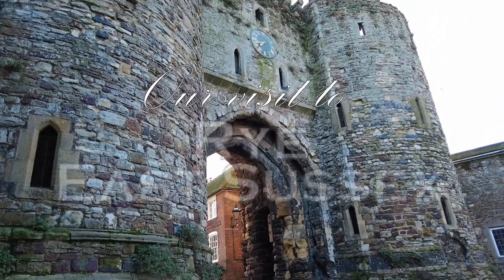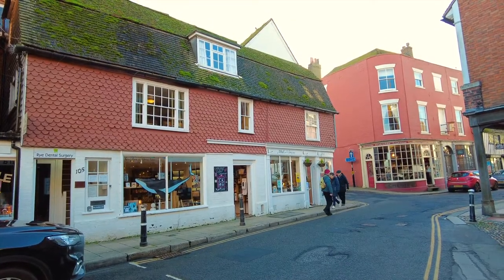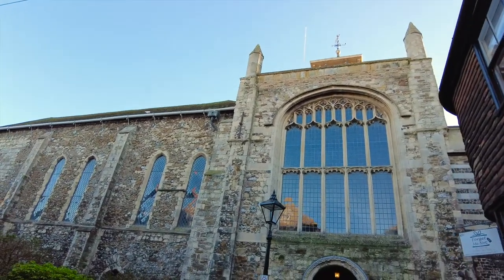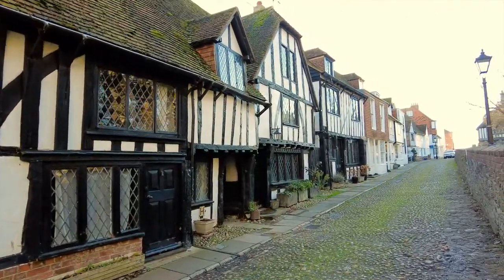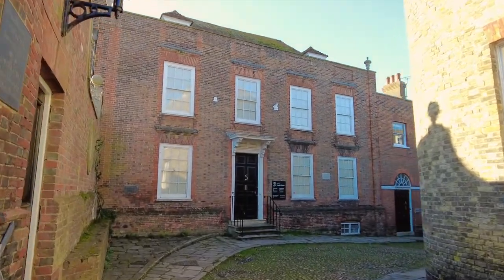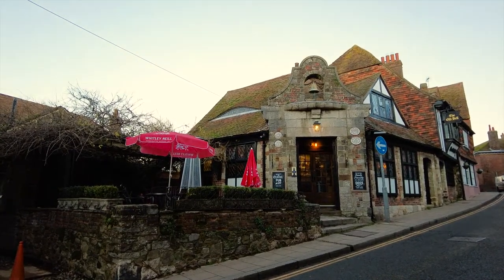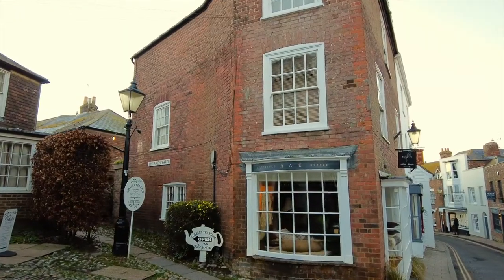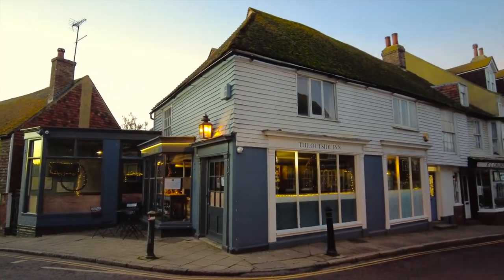Our visit to the historic Cinque port town of Rye in East Sussex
A walking tour around the historic medieval town of Rye in East Sussex.

We start the walk at the Landgate, the only remaining medieval city gate remaining, dating from 1329, and climb up East Cliff taking in the view over green fields that would have once been a coastline and a gateway to the English Channel.

Turning the corner, we head along Rye's High Street and take in the individual nature of the shops in Rye.  We then detour up East Street to the English artist Paul Nash's home before rounding the corner into Market Street and discovering Rye's Townhall & Tourist Information Centre.

Passing the town hall we head up Lion Street to the Church of Saint Mary, Rye, and head around Church Square before moving on to the Ypres Tower, also known as Rye Castle, and taking in the views from the Gun Garden.

A stroll around the cobbled Church Square, passing homes built in the times of the Tudors, before heading onto West Street, where we find the National Trust Lamb House, once home to literary figures such as E.F. Benson & Henry James.

From here, we head down the beautiful Mermaid Street, said to be the most Instagrammed street in England, before popping into the historic Mermaid Inn and experiencing The Giant's Fireplace bar.

After our brief break, we continue down Mermaid Street to the Strand and its array of antiques & collectables stores in the former warehouses on Rye's quayside.

Finally, we return via The Mint and onto the High Street as the light starts to fall.

We complete our tour by returning to the Landgate at Dusk.

⏱️Timestamps⏱️
00:00 - Our introduction to Rye in East Sussex
00:15 - Where is Rye?
00:50 - Let's explore historic Rye
01:40 - East Cliff to Rye High Street
02:24 - A detour up East Street Rye
03:27 - Market Street and Rye Town Hall
04:12 - The Church of St Mary, Rye and Church Square
05:00 - Ypres Tower, or Rye Castle
06:01 - A return to Church Square, Rye
07:26 - West Street and Lamb House
08:08 - Mermaid Street, Rye
09:01 - The Giant's Fireplace Bar of the Mermaid Inn
09:44 - Back to Mermaid Street
10:37 - The Strand & Quayside or Rye
12:03 - The Mint, Rye
13:10 - The Hist Street, Rye
14:30 - Return to the Landgate at dusk

🎬 You may also be interested in our video on 'A visit to the historic medieval town of Winchelsea in East Sussex'